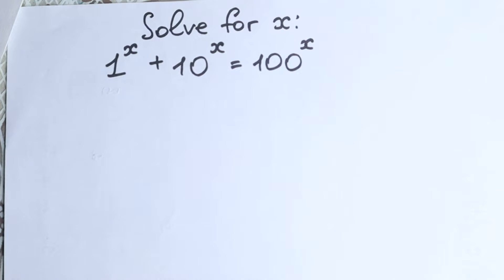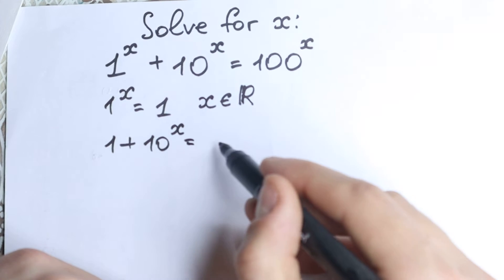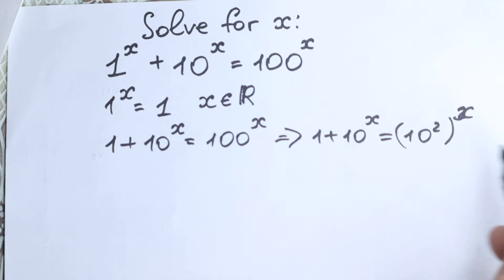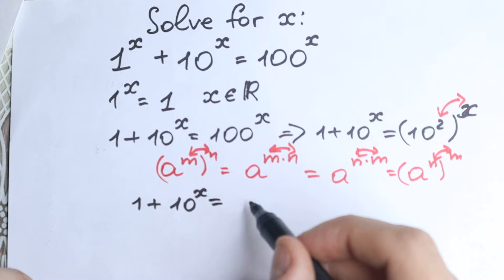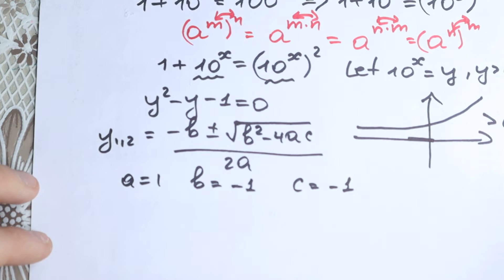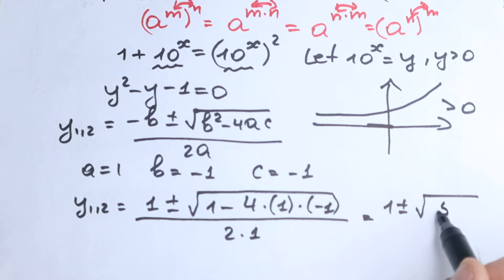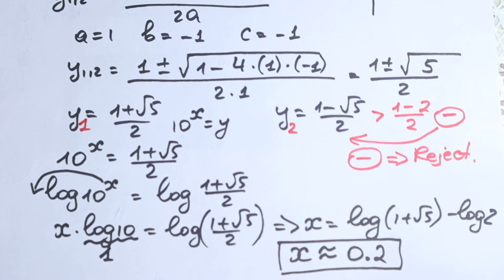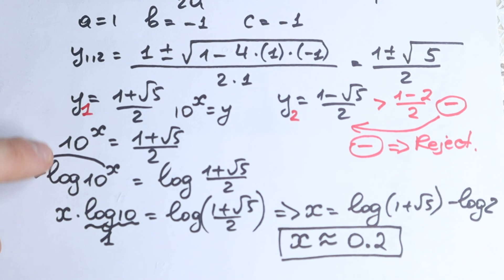Simple or Tricky? | Math Problem For Geniuses